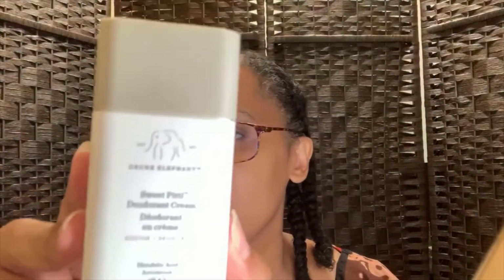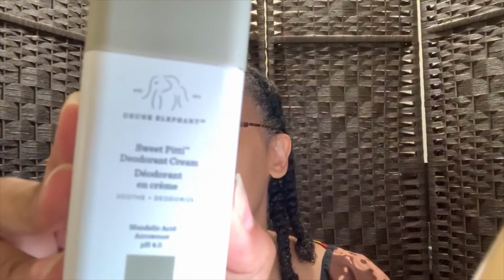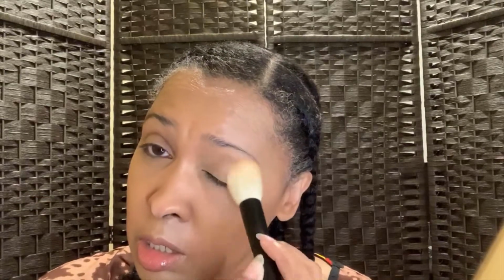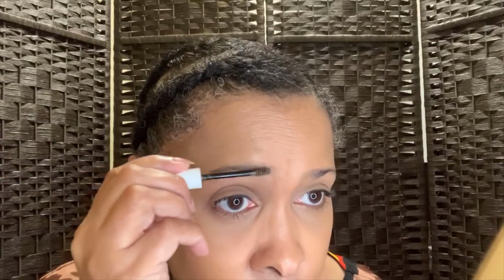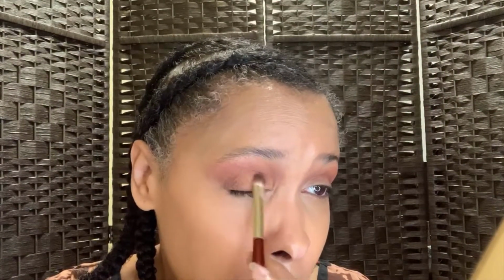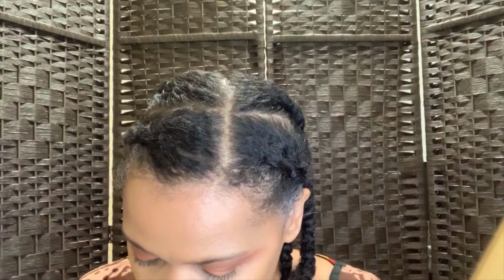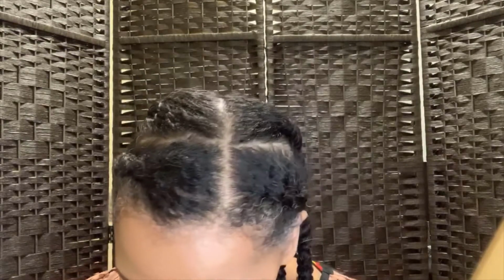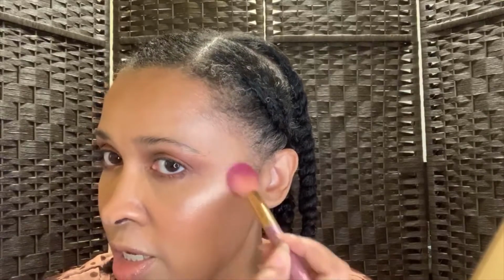GRWM New Favs and Creaters I LOVE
Thank you for visiting my channel! Below are the details of what's on my face and the creators I mention!

All links are just links. All products I mention in this video were purchased by me.

Sephora Lip Stories Lip Balm in Date Prep
Natural Deoderant
Charlotte Tillbury Hollywood Flawless Filter in the shade 5 tan